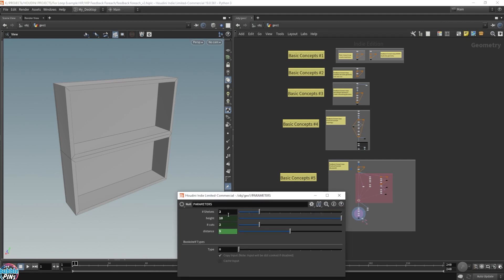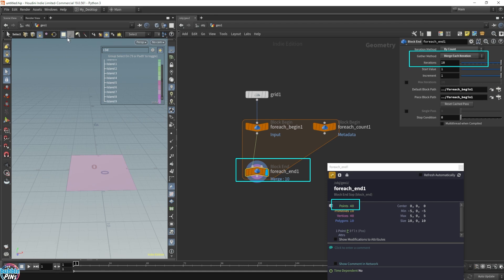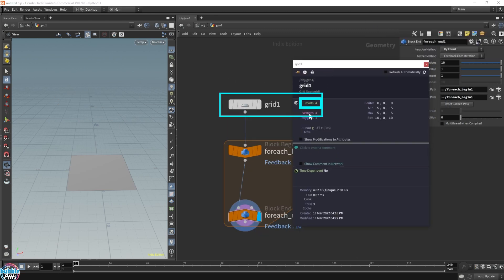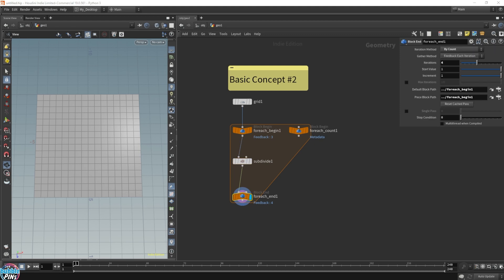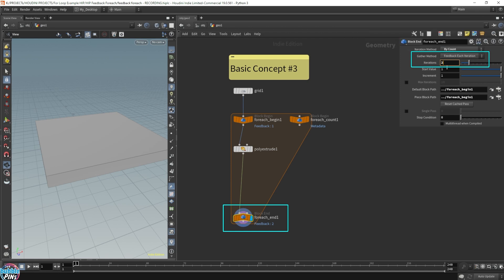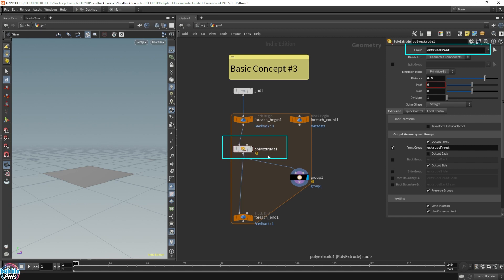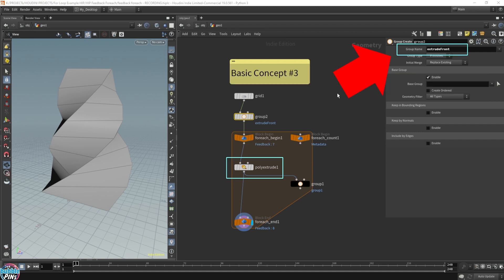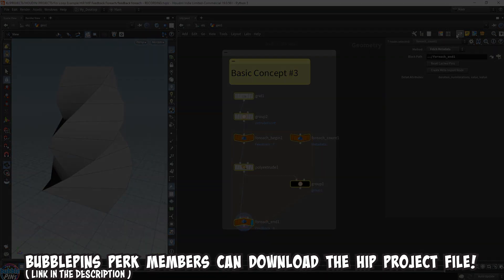Feedback Foreach Loop Part 1 - Basic Concepts 1 to 3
The second and third part videos will probably be available tomorrow, I need to add a few more things in editing and it should be good to go.

In this video, I demonstrate how the Feedback Foreach loop works and how to apply it in procedural modeling techniques to create a bookshelf in a mini-series of Basic Concepts.  I start with a simple example and build up into a more advanced setup that makes it easy to digest all the information and you won't get lost in the explanation!

Table of Contents:
00:00 Introduction
00:48 Basic Concept #1
04:04 Basic Concept #2
07:06 Basic Concept #3